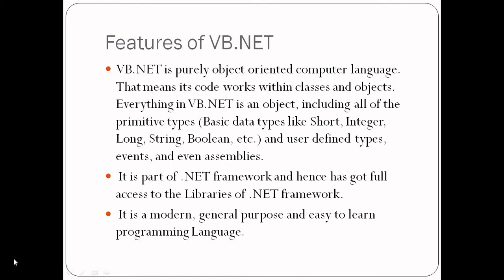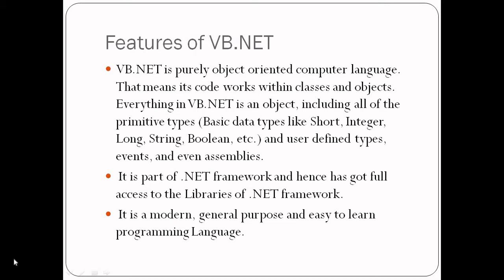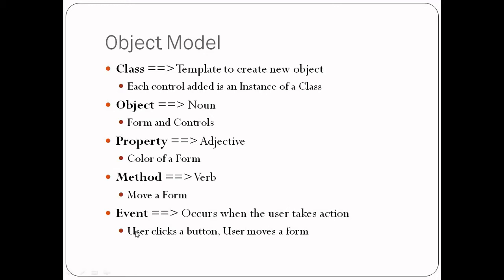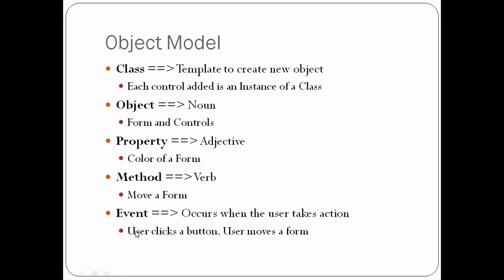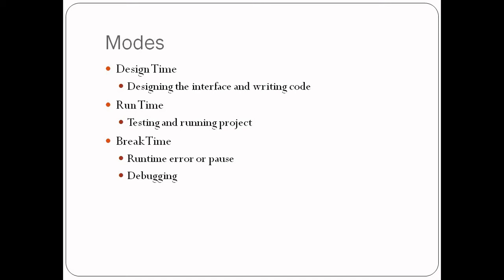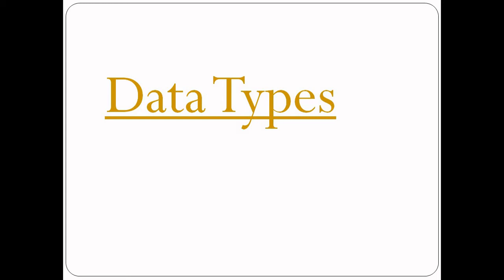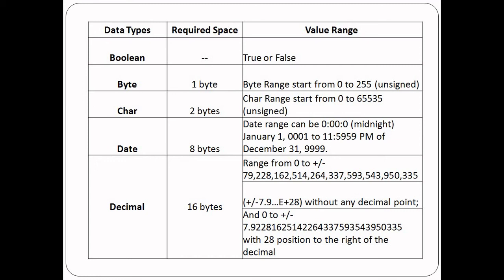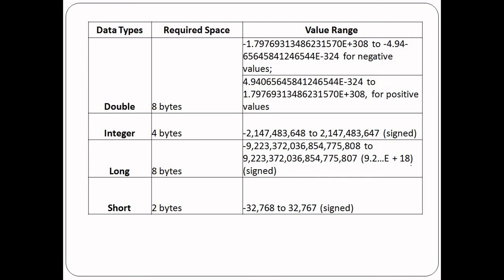5th Sem | Comp Appln | Unit 4 | Class1 | Part - 2 Introduction to VB [dot] Net